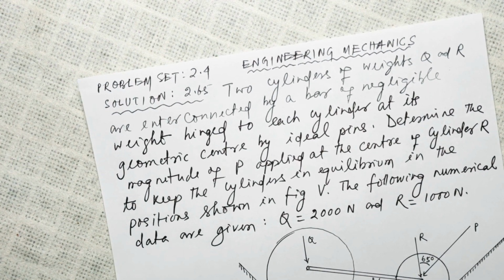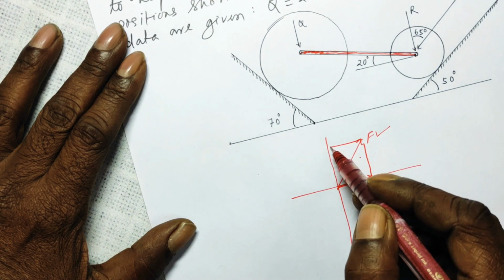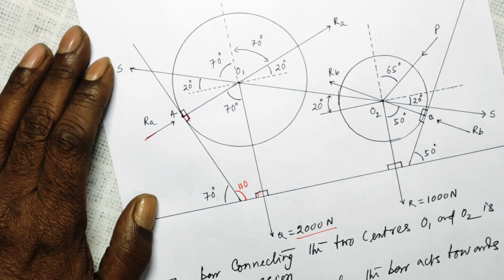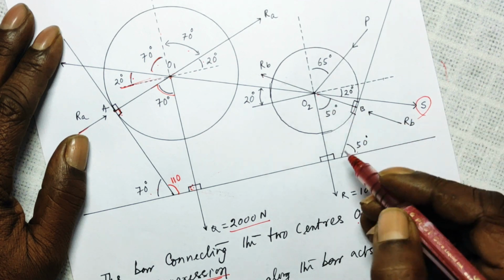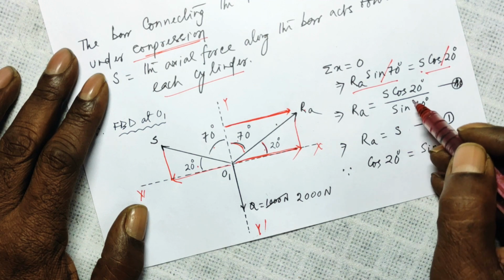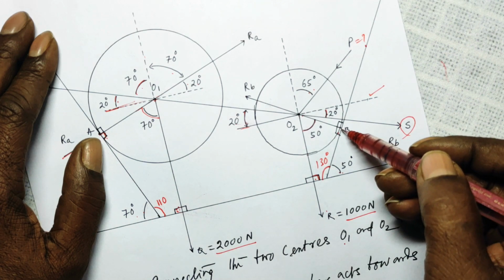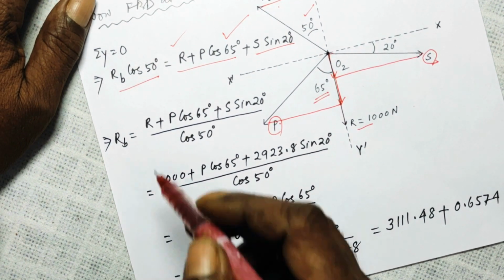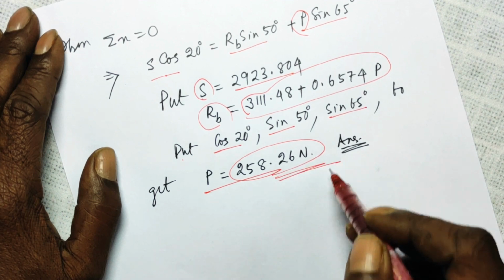Solution 2.65: Prof. S Timoshenko,Prof. DH Young,Director JV Rao, Prof. S Pati: Stanford University